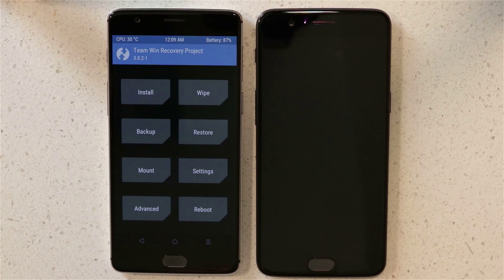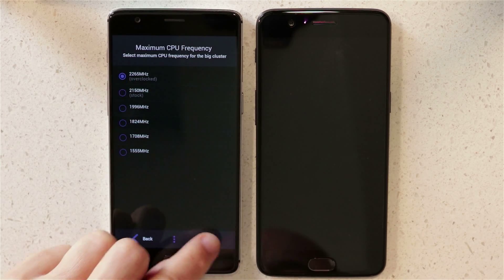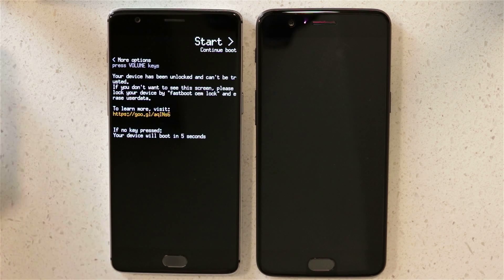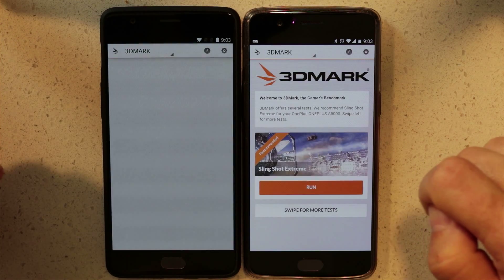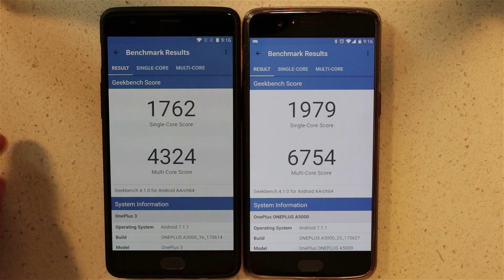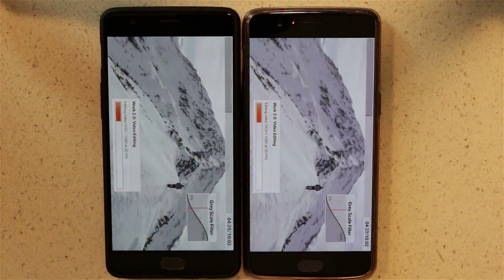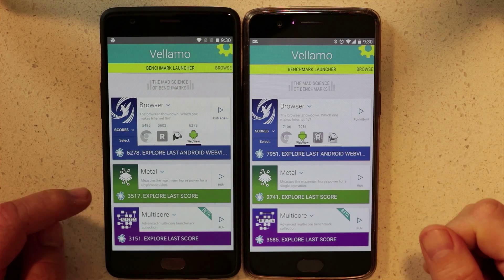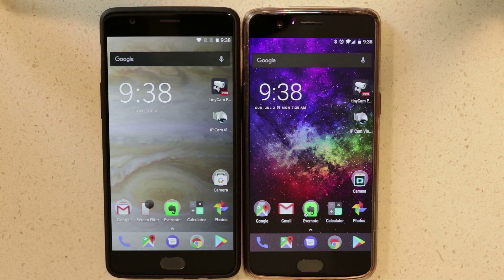OnePlus 3 (modded) VS OnePlus 5 (stock)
Flashed TWRP
Flashed ElementalX
Removed bloatware
Formatted f2fs
Renamed logd to logd.bak
Disabled fsync